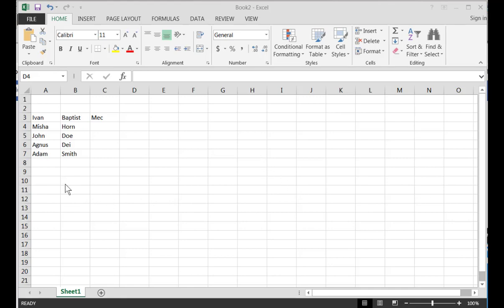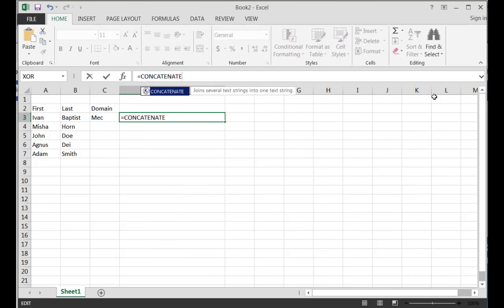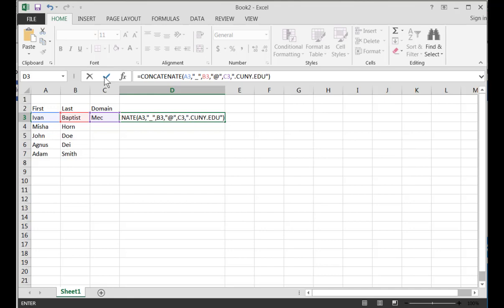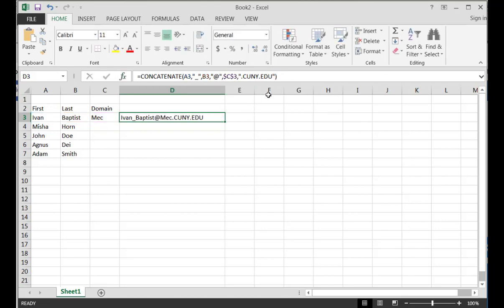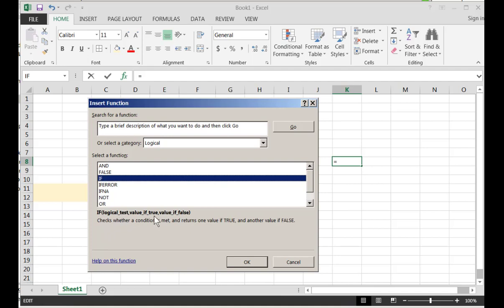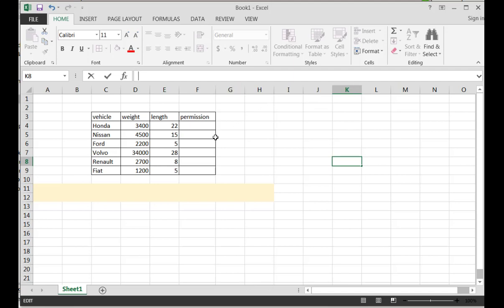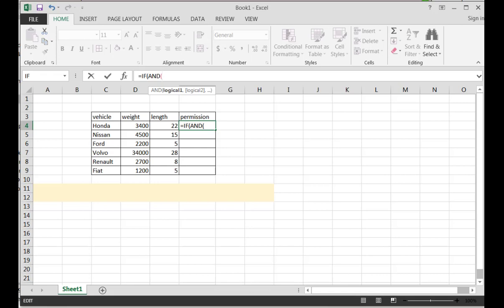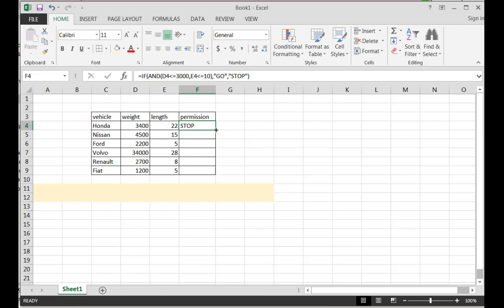Collection for the test 3 Concatenation, IF and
Two interesting functions of MS Excel are described with use of two simple problems: CONCATENATION and IF(AND). First is helpful with manipulation with text strings, while second allows user to make conditional operations IF while several conditions are considered to be tested at the same time.